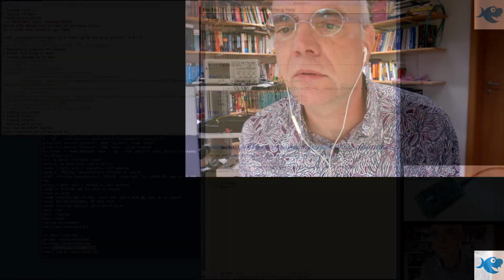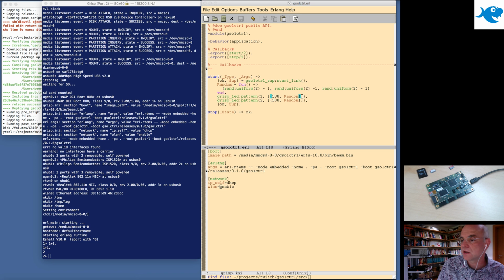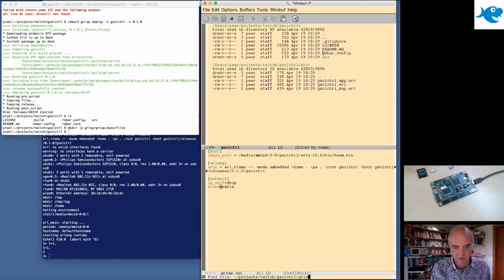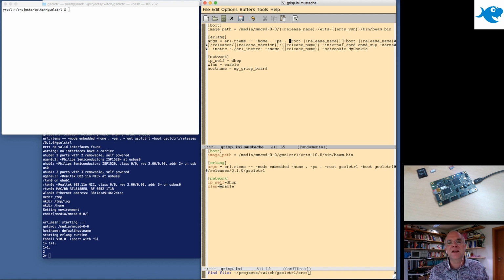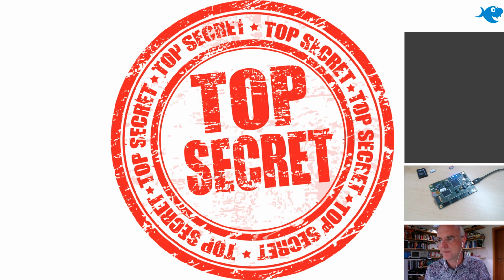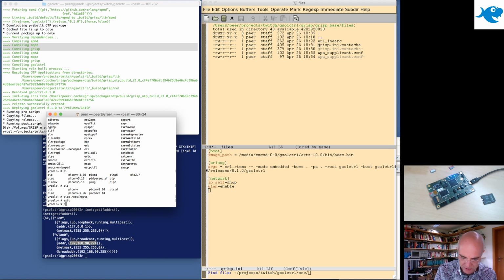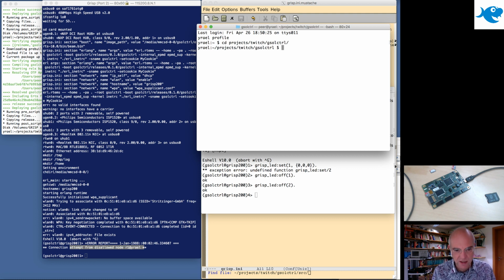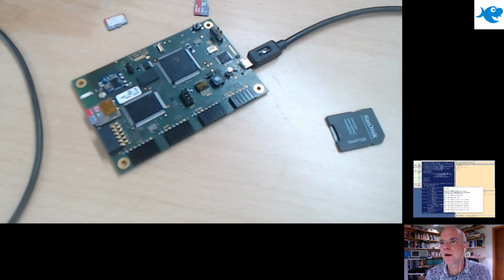2019-04-26 Setting up Wifi, Remote Shell and Network Hot Code loading (Solar 2 of N)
We continue on our path to a working solar heating control system.  Had a first look at the temperature sensor and finished setting up our development environment.  We now can connect with Erlang distribution to the board (which would of course work for multiple boards too) and tested hot code loading modules into the GRiSP node.